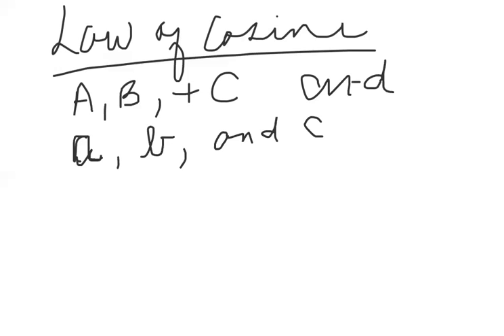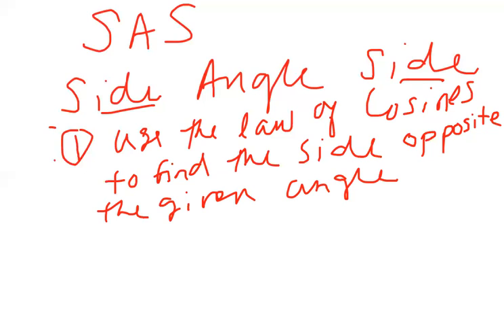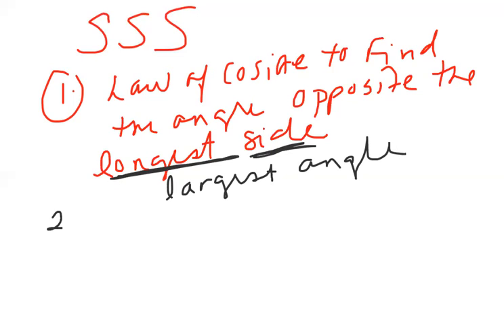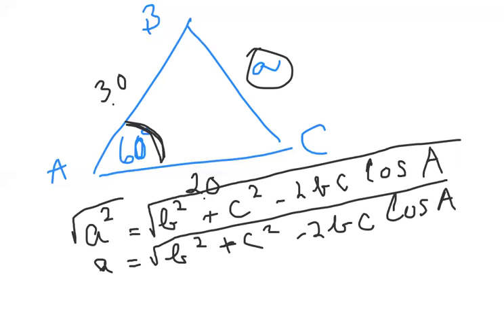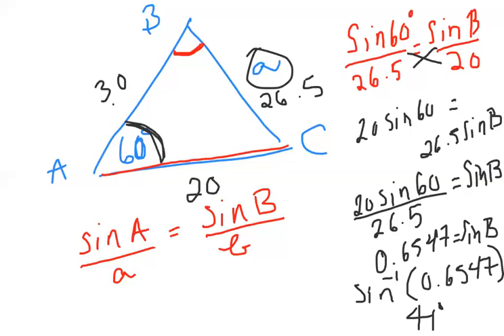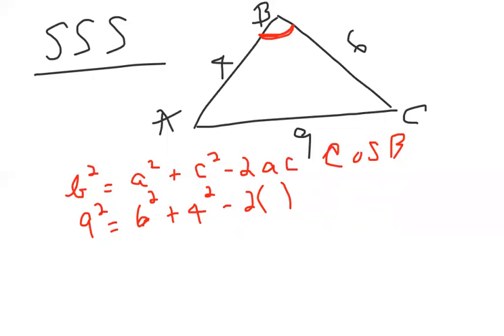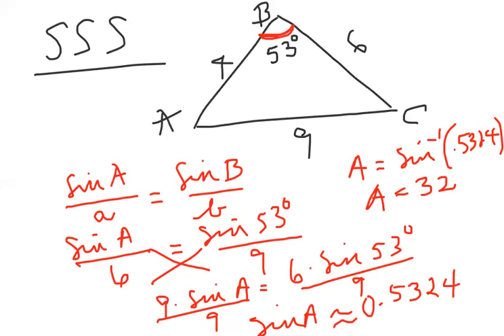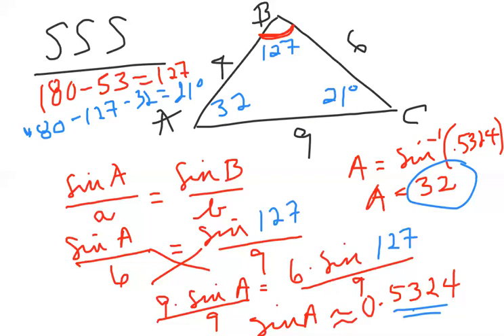TRIG: THE LAW OF COSINE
Using the law of cosine and sine to solve oblique triangles